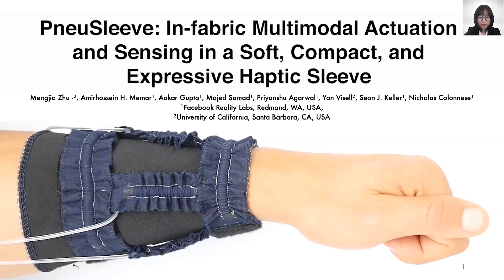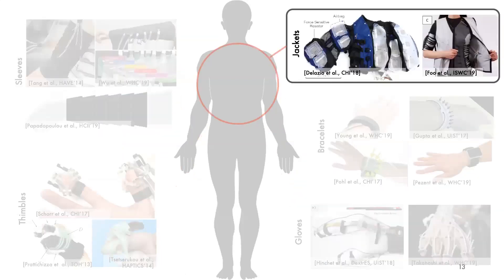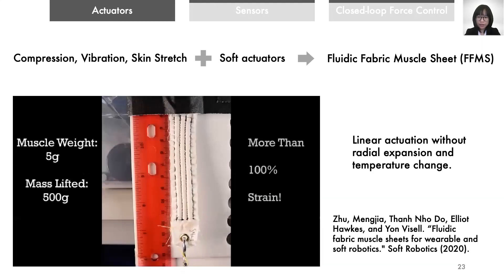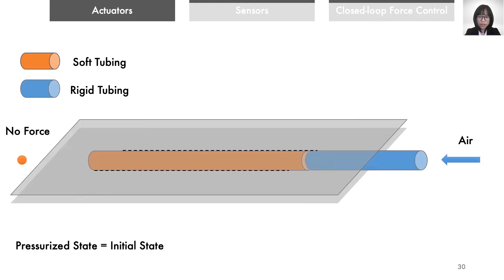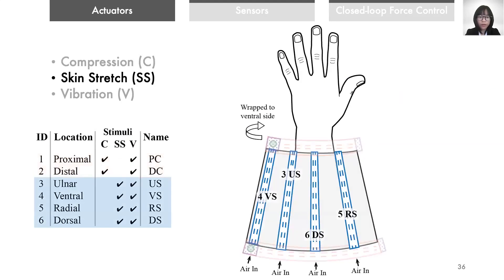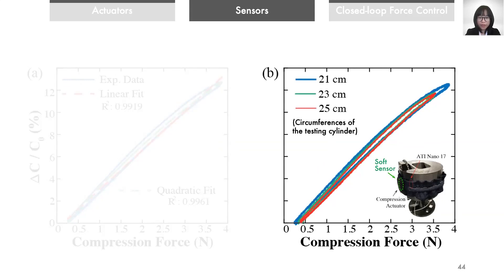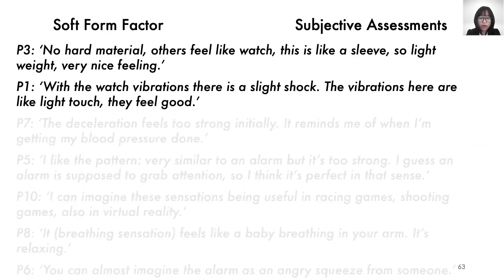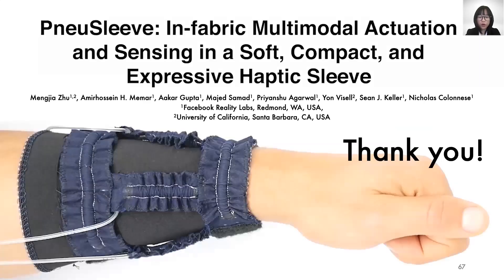PneuSleeve: In-fabric Multimodal Actuation and Sensing in a Soft, Compact, and Expressive Haptic ...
PneuSleeve: In-fabric Multimodal Actuation and Sensing in a Soft, Compact, and Expressive Haptic Sleeve
Mengjia Zhu, Amirhossein H. Memar, Aakar Gupta, Majed Samad, Priyanshu Agarwal, Yon Visell, Sean J. Keller, Nicholas Colonnese

Session: You can feel it

Abstract
Integration of soft haptic devices into garments can improve their usability and wearability for daily computing interactions. In this paper, we introduce PneuSleeve, a fabric-based, compact, and highly expressive forearm sleeve which can render a broad range of haptic stimuli including compression, skin stretch, and vibration. The haptic stimuli are generated by controlling pneumatic pressure inside embroidered stretchable tubes. The actuation configuration includes two compression actuators on the proximal and distal forearm, and four uniformly distributed linear actuators around and tangent to the forearm. Further, to ensure a suitable grip force, two soft mutual capacitance sensors are fabricated and integrated into the compression actuators, and a closed-loop force controller is implemented. We physically characterize the static and dynamic behavior of the actuators, as well as the performance of closed-loop control. We quantitatively evaluate the psychophysical characteristics of the six actuators in a set of user studies. Finally, we show the expressiveness of PneuSleeve by evaluating combined haptic stimuli using subjective assessments.